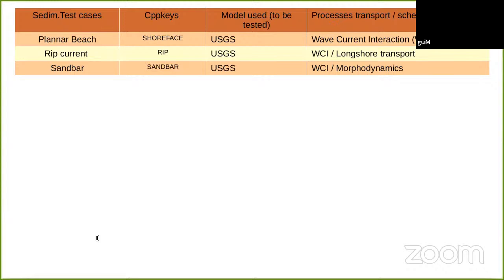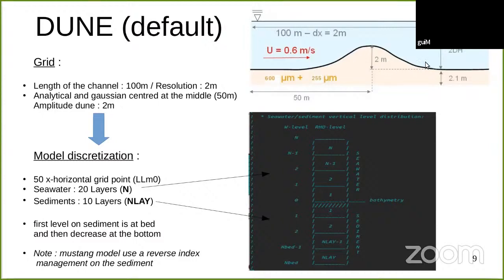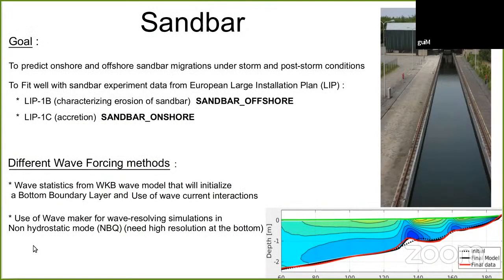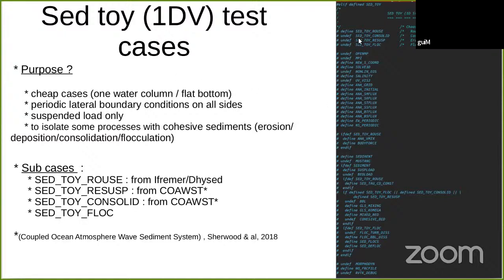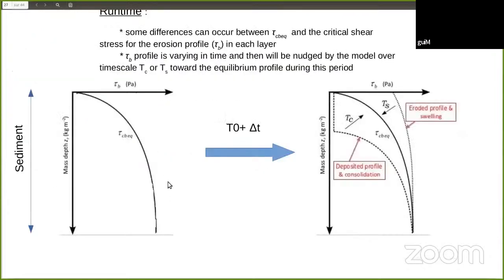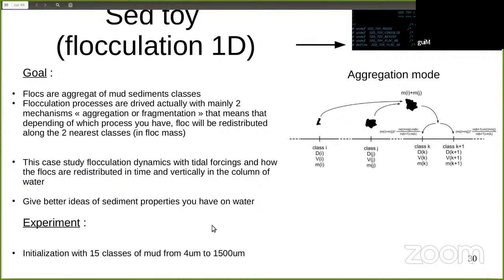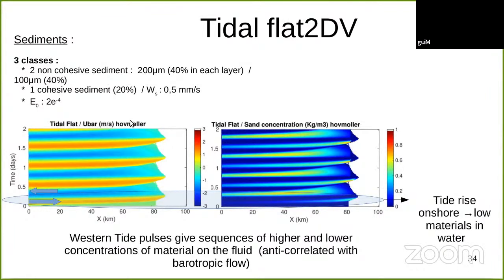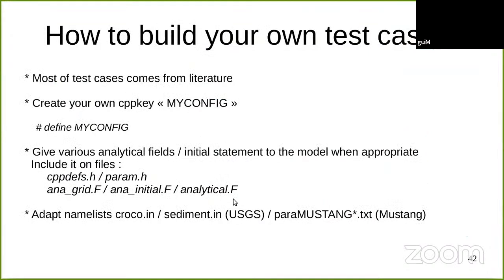Advanced CROCO Course 2023 - Day 04 : Sediments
Presented by Dr. Guillaume Morvan - LEGOS IRD/CNRS, France